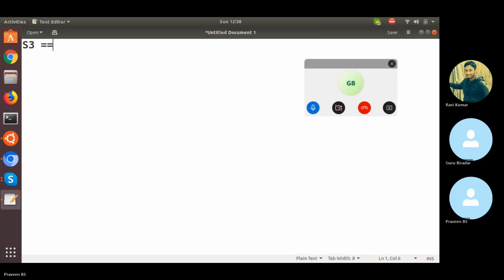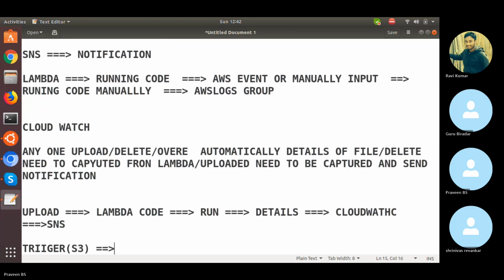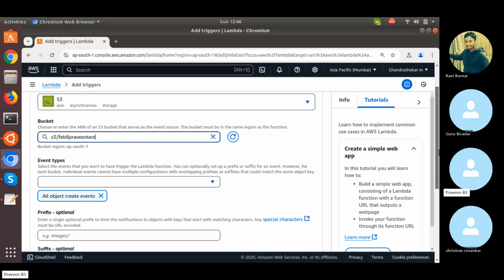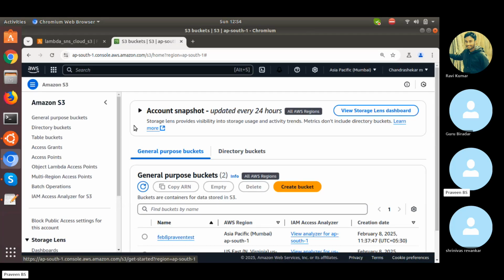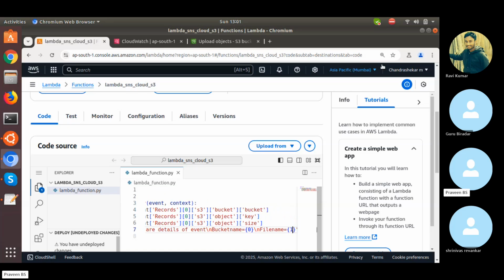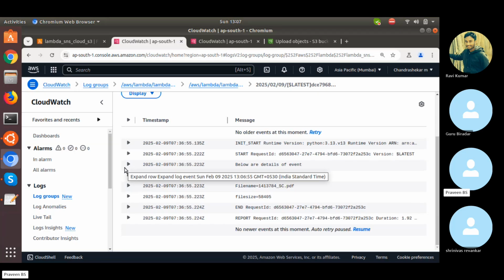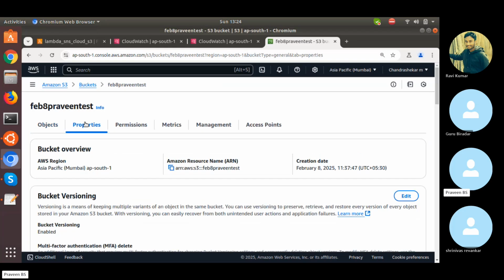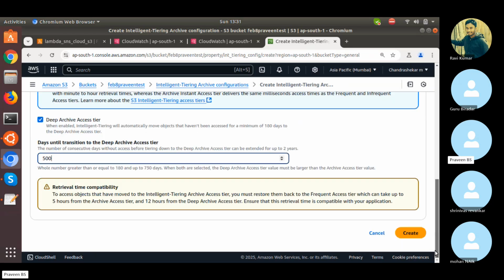Class - 23 | AWS for SRE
Agenda ;-
*Project of S3 bucket   lambda   cloudWatch   SNS, S3 bucket continuation